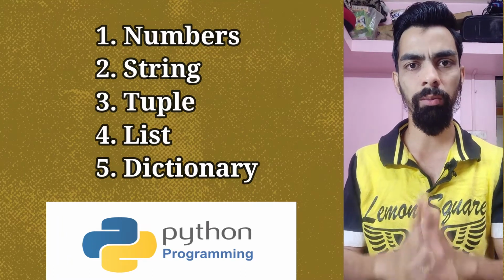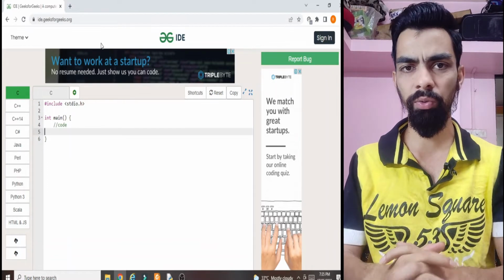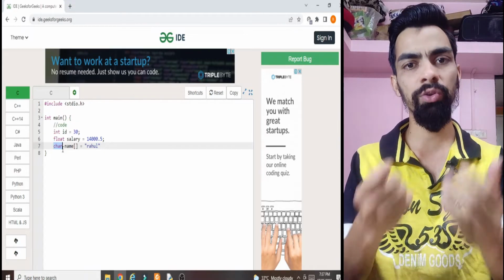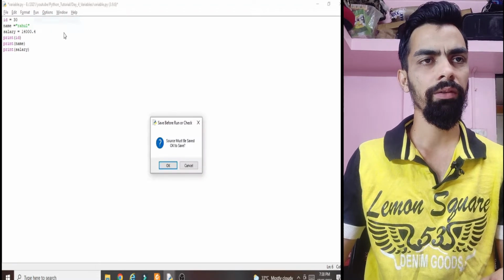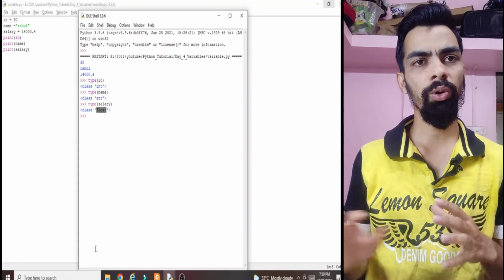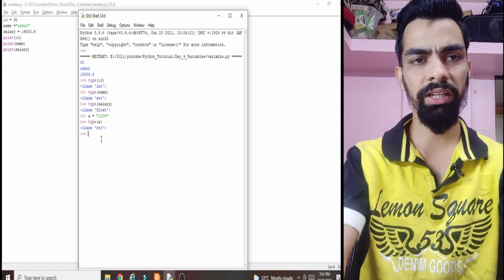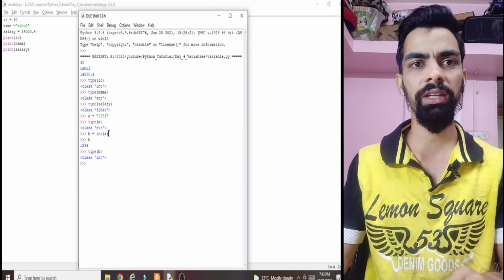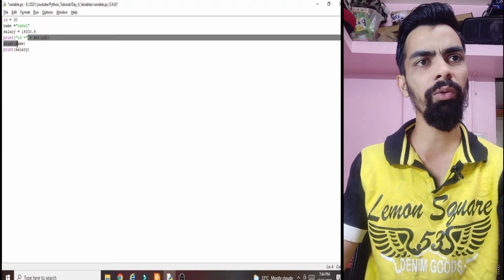learn python programming for beginners | Lesson 5 | Variables in Python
In this python basics series we will learn basics python concept like how to write python code , what is variable , how to declare variable in python , then what is functions and how to use functions etc.
we will also covered major/Advance topic like Web application development in python, how to use Mysql Database etc.